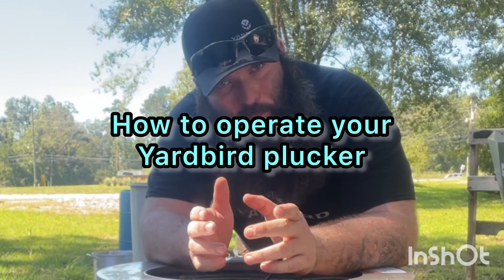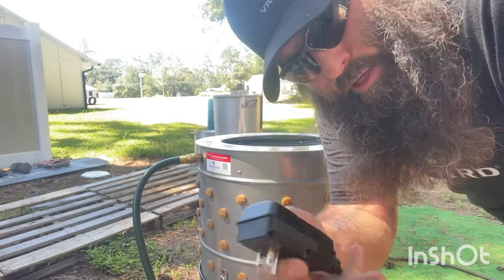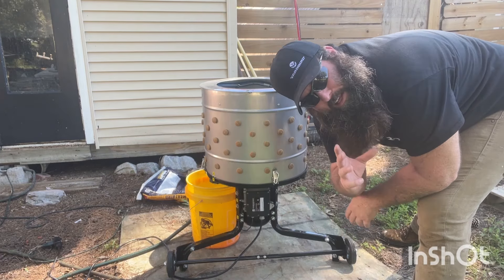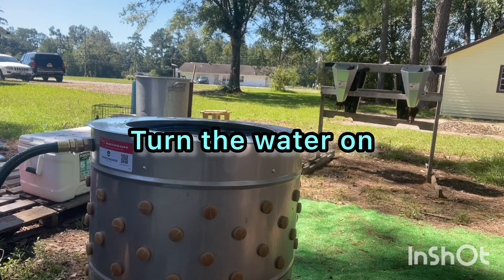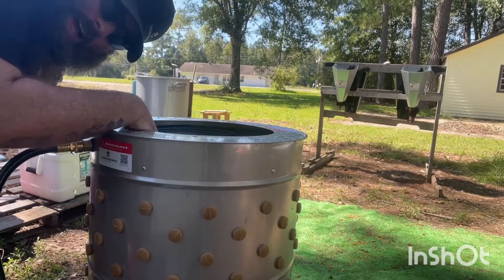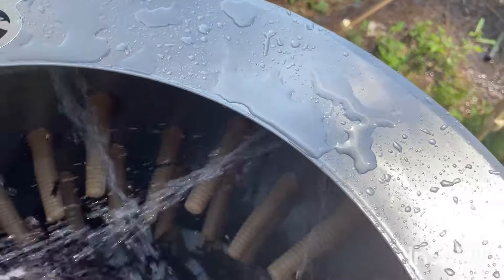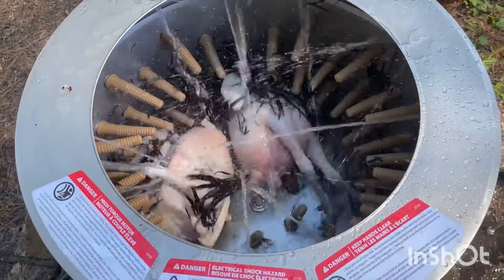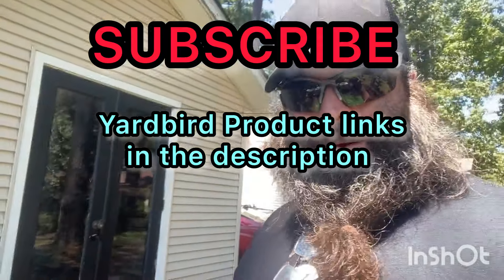How to operate a YardBird Chicken plucker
Lung remover tool:

Restraining cones:

50 foot water Hose:

Waterproof Extension Cord: